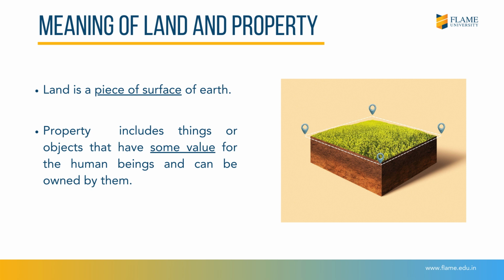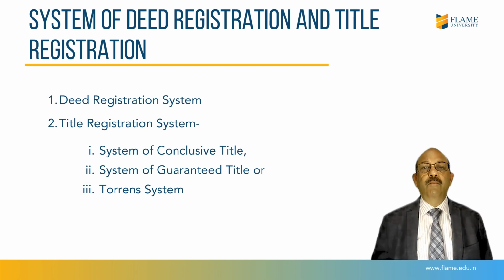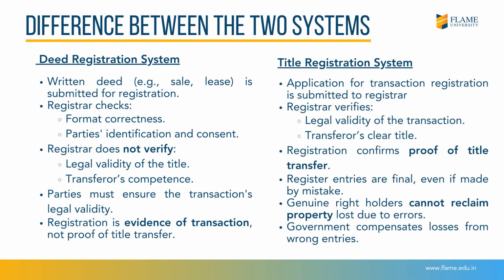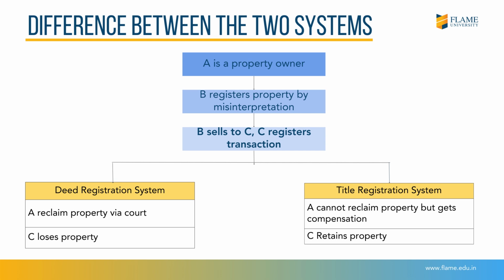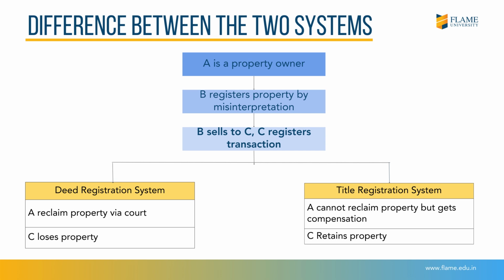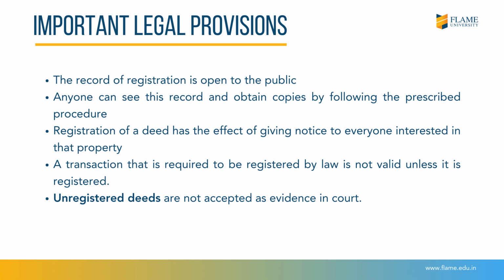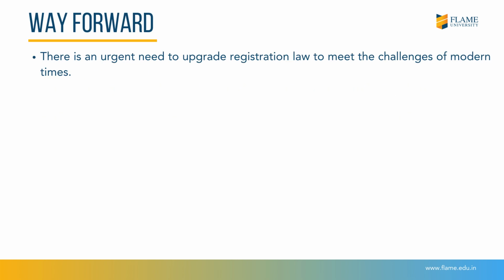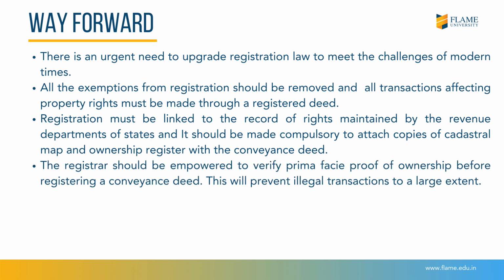Land and Property Registration